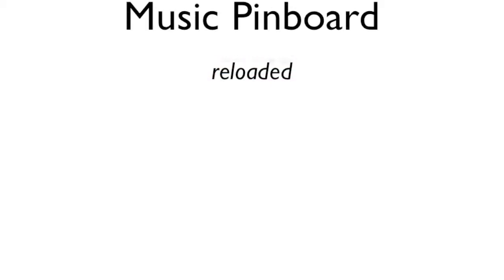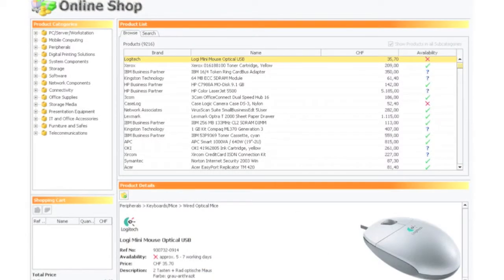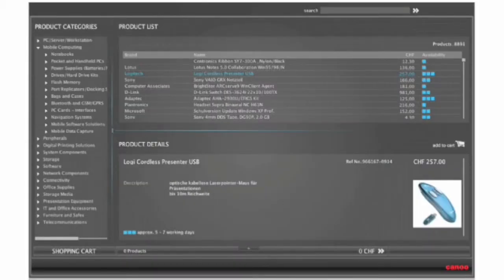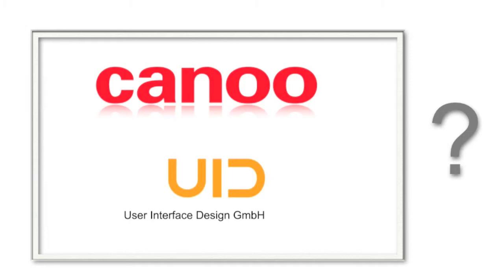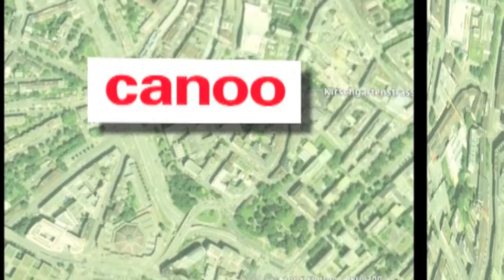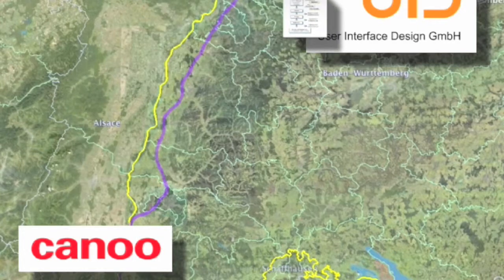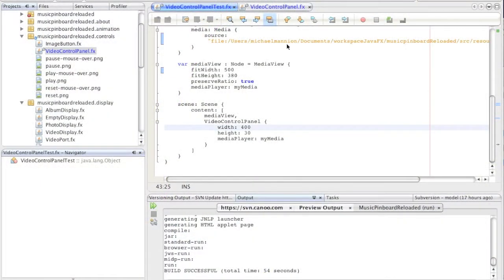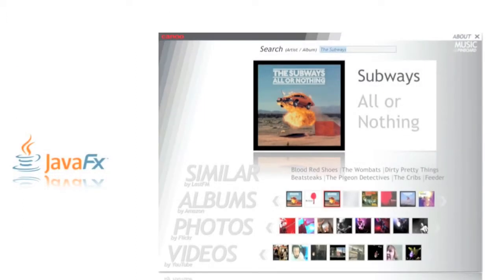Music Pinboard Screen Flow Demo (HD)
The Music Pinboard application on JavaFX by Canoo.